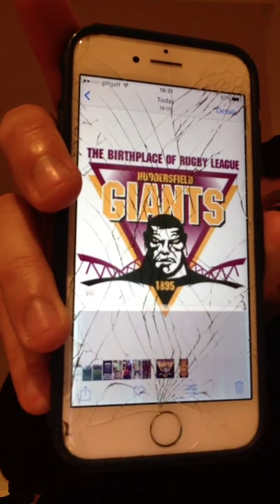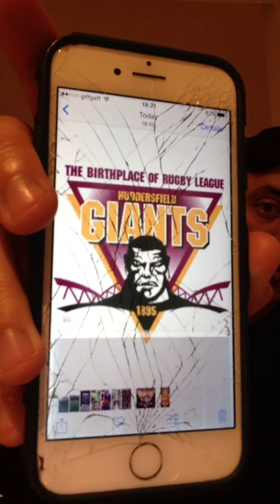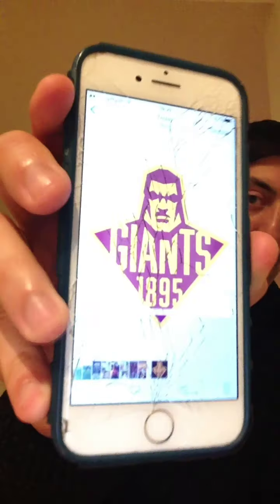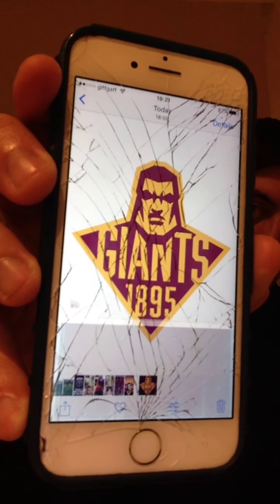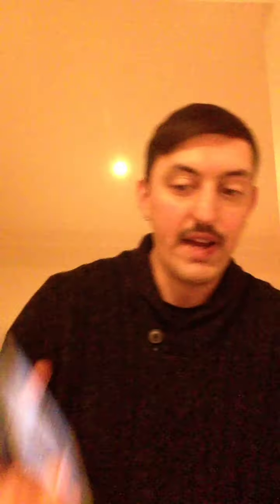Huddersfield Giants Release New Logo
Huddersfield have released their new logo the other day with a mixed response from the fans.  I give my thoughts on their new badge.

Follow Rugby League History on Instagram
Rugby League League History Instagram:
rugby_league_history/?hl=en